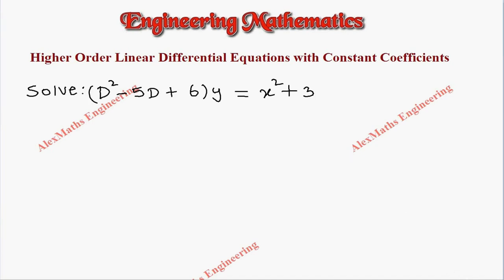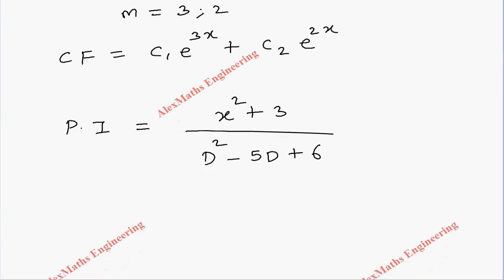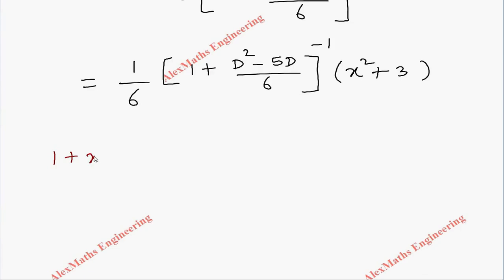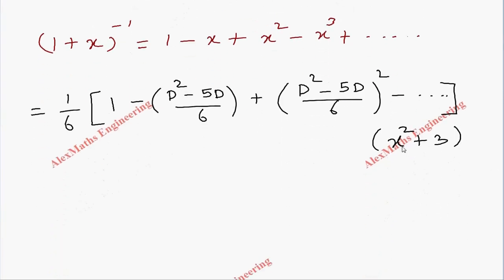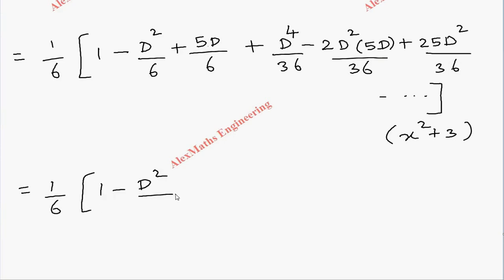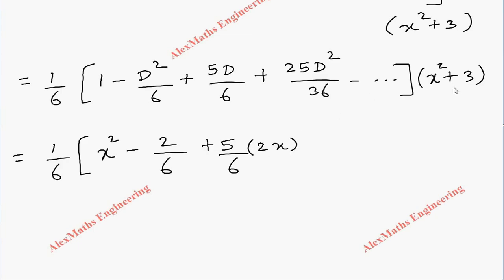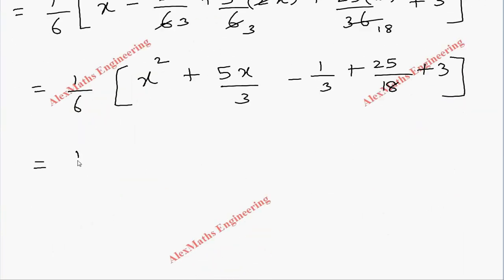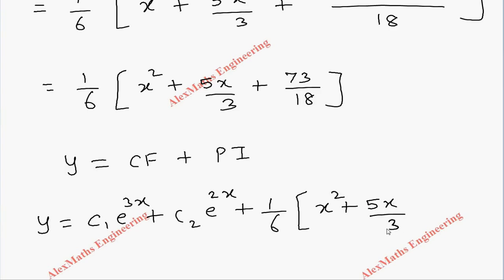Higher Order Linear Differential Equations with Constant Coefficients Problem 33